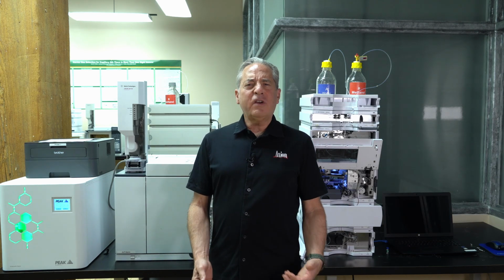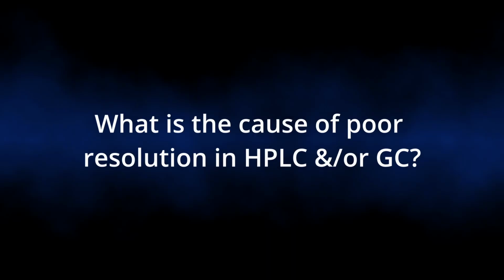12 most commonly asked HPLC and GC interview questions with answers.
Get the extended version of this video plus download the Interview Prep Guide.

Are you preparing for an HPLC or GC job interview? Get a massive advantage with this expert guide! In this video, Dr. Lee Polite, a seasoned chromatography expert, reveals the 12 most commonly asked HPLC and GC interview questions and provides the practical, insightful answers that hiring managers are truly looking for.

Don't let lack of experience hold you back. Prepare smarter, interview confidently, and launch your chemistry career in HPLC or GC!

Many aspiring chemists, especially new graduates, struggle with the "hands-on experience" dilemma. This video is designed to help you confidently communicate your understanding of chromatography even if you have limited lab experience. Learn to articulate the "why" behind key concepts, demonstrate your ability to learn, and show employers you grasp the big picture of both Gas Chromatography (GC) and High-Performance Liquid Chromatography (HPLC).

00:00 Intro
00:21 What is the basic principle behind chromatography?
01:45 What are the major components of an HPLC &/or GC?
02:52 How do you choose the right column for an HPLC &/or GC?
03:45 What are the different detectors for an HPLC &/or GC?
04:57 What is the cause of poor resolution in HPLC &/or GC?
07:12 What is retention time?
09:27 How do you prepare a sample for HPLC &/or GC ?
12:02 How do you maintain a GC &/or HPLC?
14:54 What's the difference between: -isocratic & gradient elution (HPLC)  -isothermal & temp programming (GC)?
15:59 What safety precautions do you take when working with GC &/or HPLC?
20:48 What are system suitability tests?
21:39 How do you validate an HPLC &/or GC method?
24:48 How do you know what questions an interviewer will ask?
25:40 Bonus: What you should not say during an interview!

What you will get in the HPLC/GC Interview Prep Mini-Course:
➡️ The complete HPLC/GC Interview Prep Guide (PDF) with all 12 questions and detailed answers.
➡️ An extended mini-video course for deeper insights.
➡️ A curated list of additional YouTube videos to reinforce your learning.